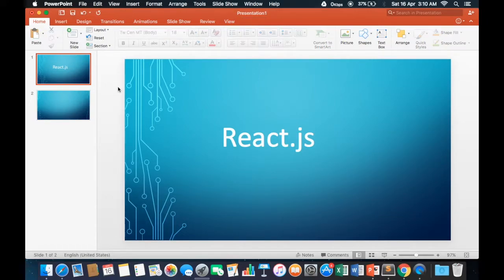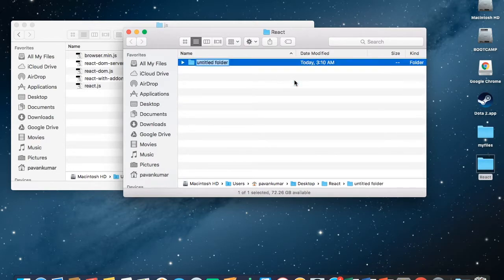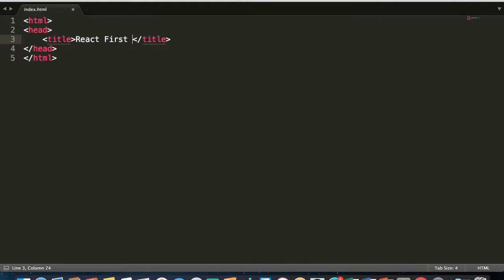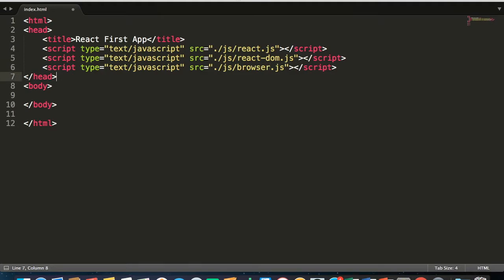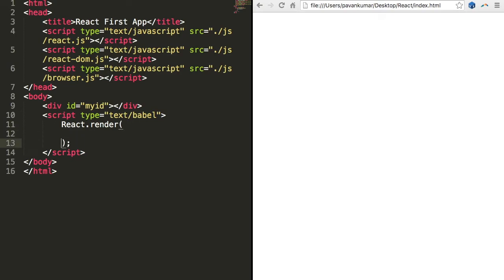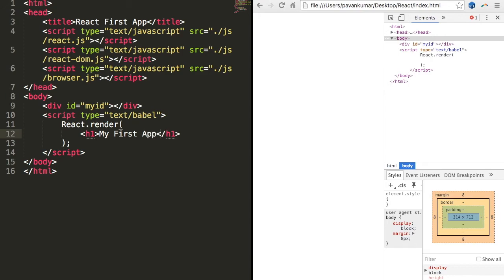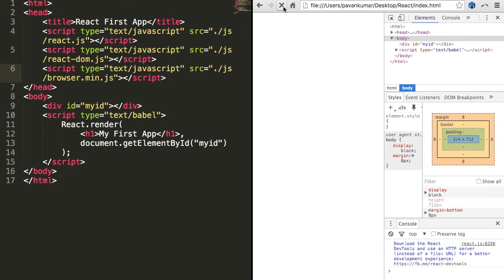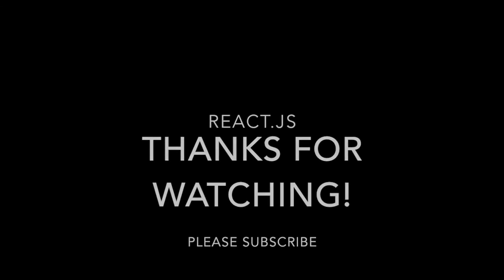React -Setup-My First App (hello world) - 01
React
A JAVASCRIPT LIBRARY FOR BUILDING USER INTERFACES